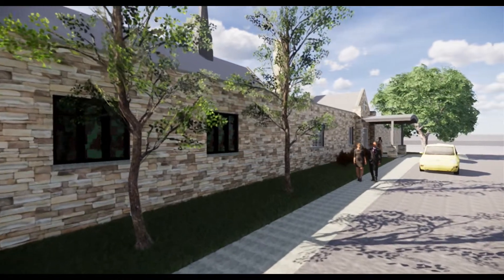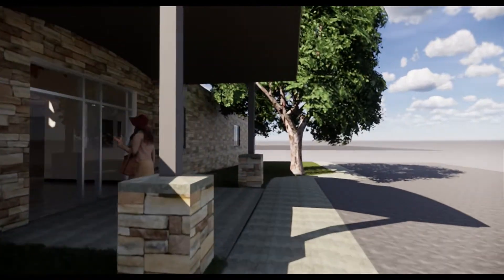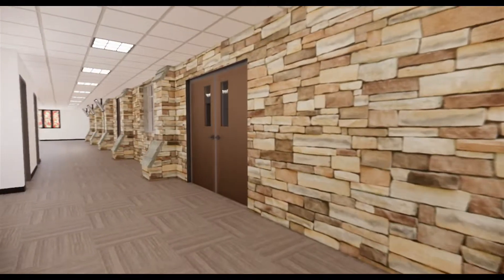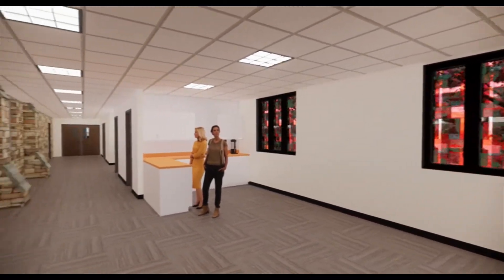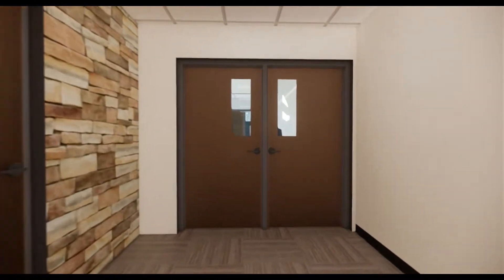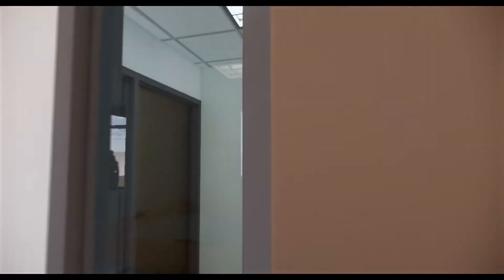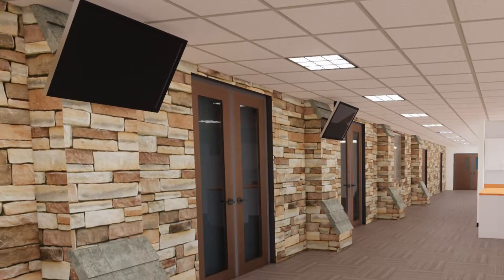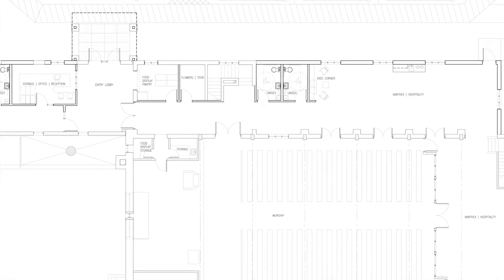HLC Addition Renovation Virtual Tour